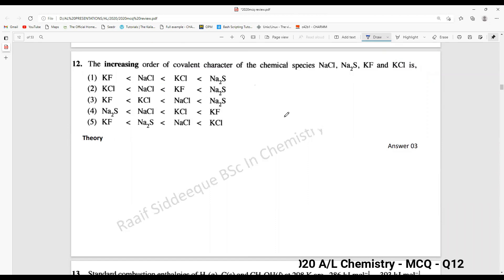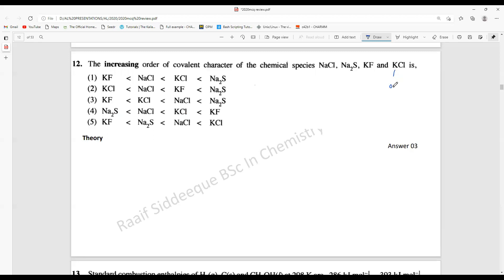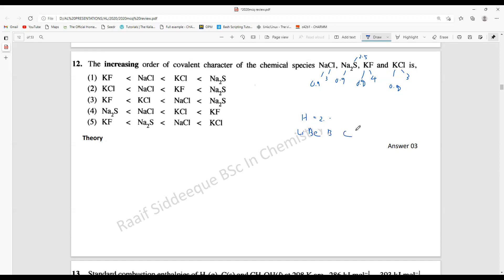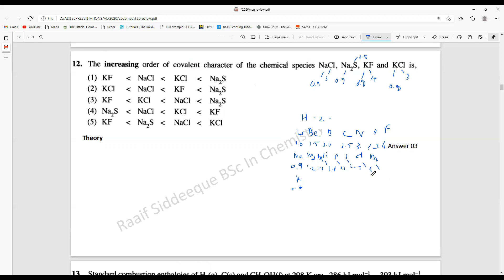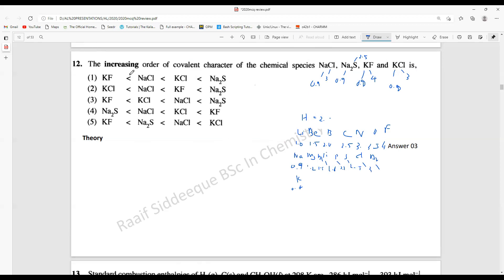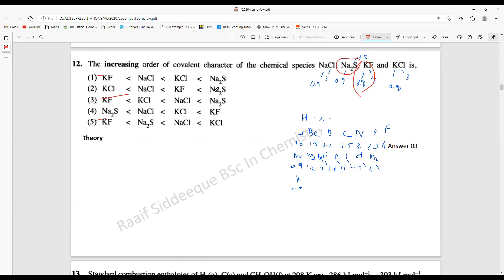2020 AL Chemistry - MCQ 12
At this point, you should be well aware and complete with the theory sections, so go through this fast discussion carefully. I recommend first to try the paper using the time allocated as a usual paper.